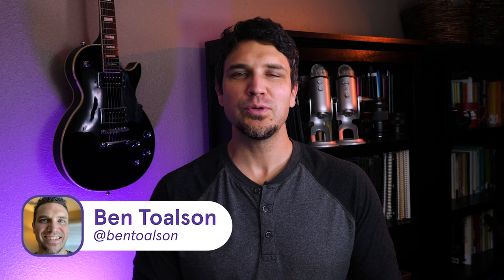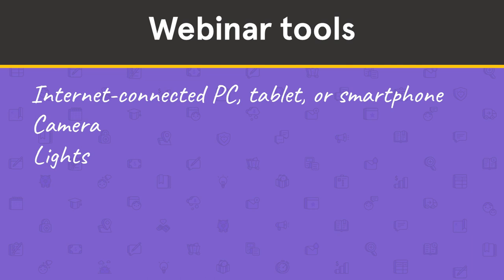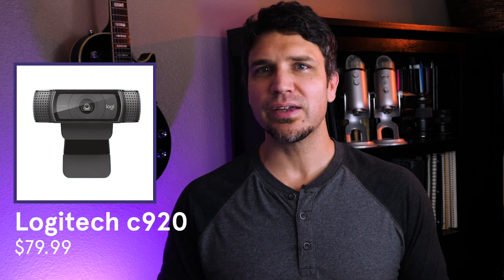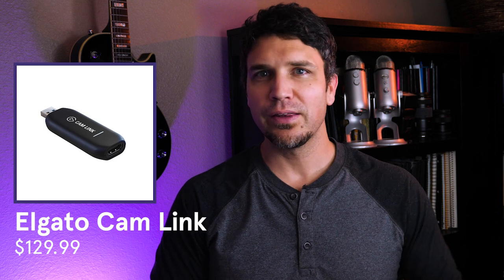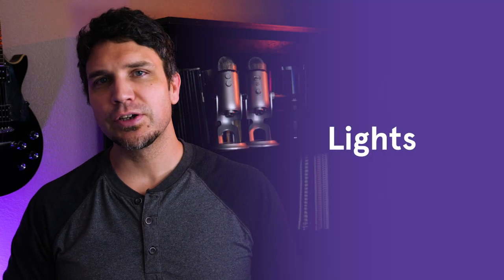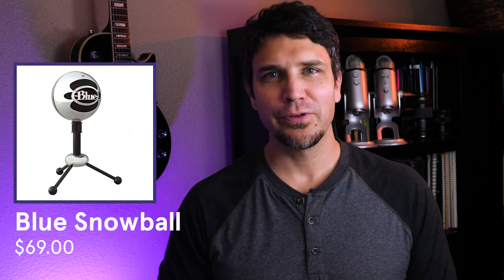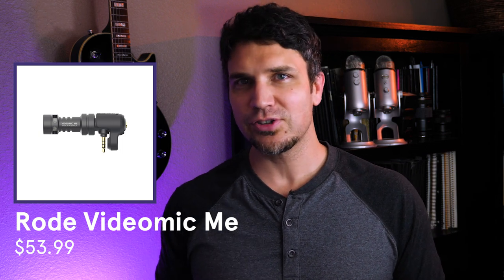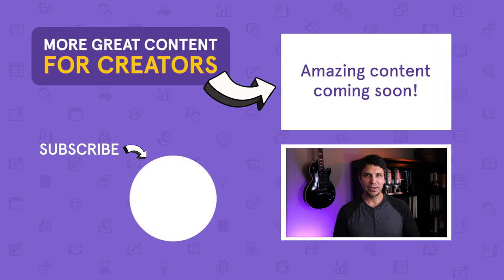Best WEBINAR GEAR - 2021 edition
Figuring out the best equipment for hosting webinars can be time consuming because there are so many options. In this video, we’ve narrowed the list down to some of the best tools available that won’t break the bank.

- Lights
- Ring light - Neewer 18 inch ring light kit
- Microphone
- Blue snowball
- Blue Yeti
- Shure MV88
- Rode Videomic Me
- Tripod :Amazon basics lightweight camera stand
- Whiteboard wallpaper